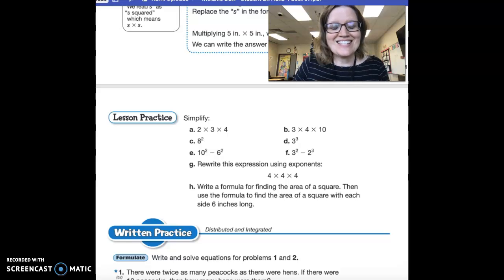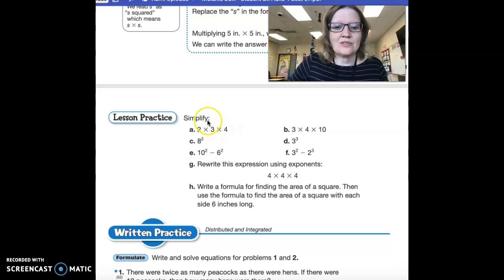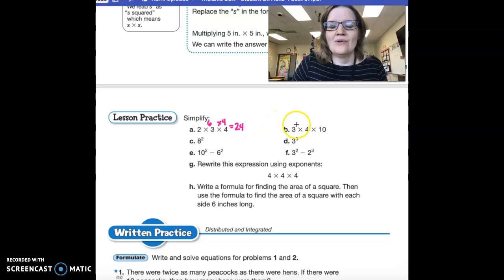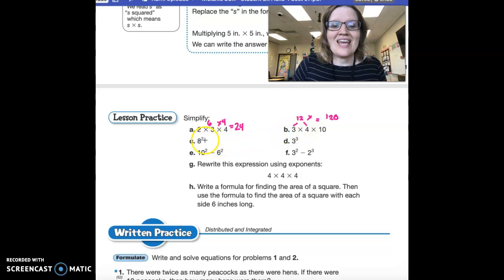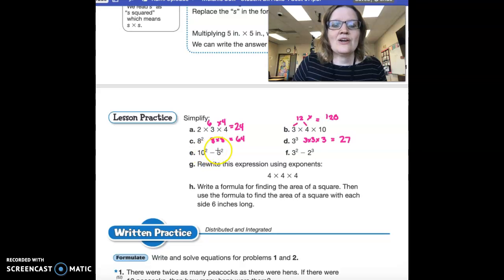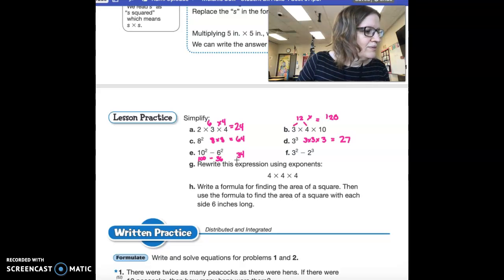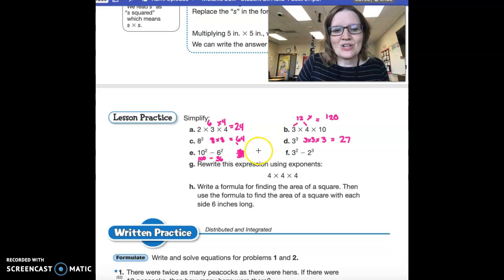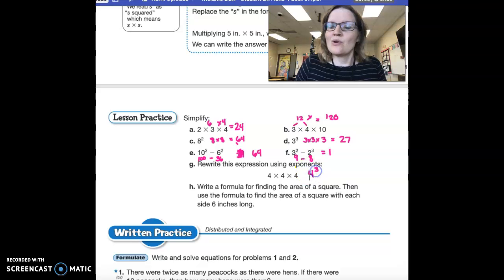4 Saxon Lesson 62: Practice Set